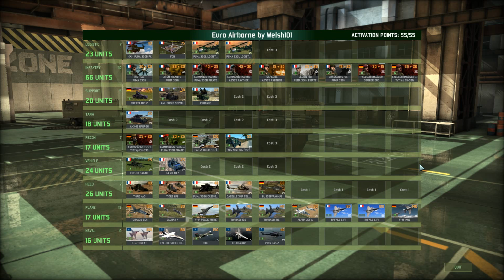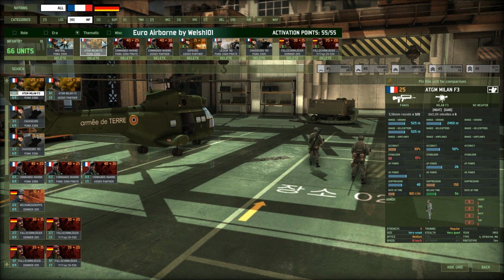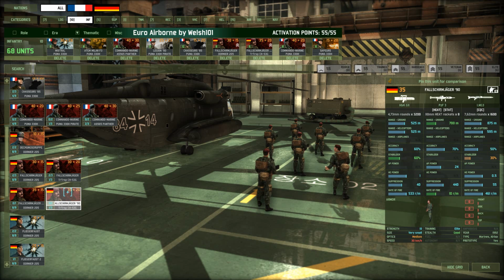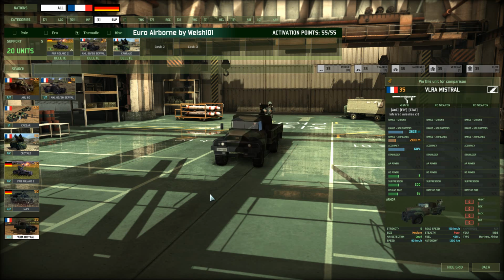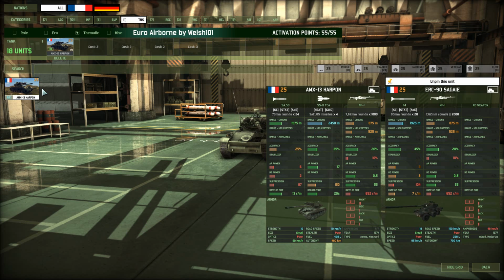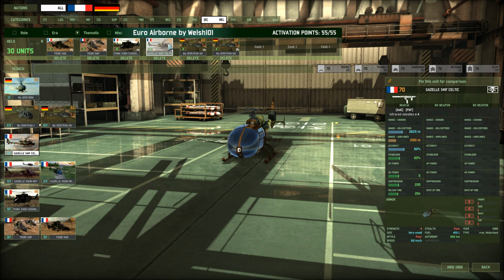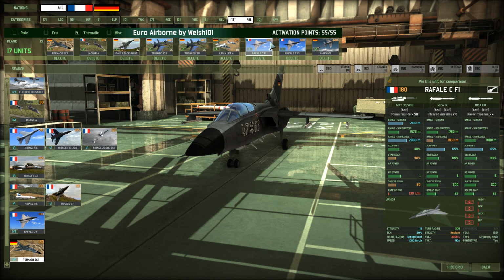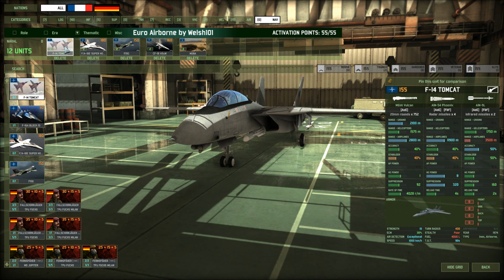Wargame Red Dragon - Eurocorp Airborne Deck by Welsh101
The Eurocorp Airborne has a lot more options than the UK Airborne deck for Wargame Red Dragon that I reviewed a couple days back. Let's see how Welsh101 has set up this deck.

Want to take this deck out for a spin? WFgWsjpFZBSMG6lYN0rt1JXZ20qxjpGNdNrIbWE0FKzMtYNIDFTSxpY0cYXJFobFTSptUoqXIBkaVLxswXSLJGqGfUBjxE3ebeOJHElW5ZaX7L9VwA==

Let me know what you think about the deck in the comments!

Cheers,
Stealth